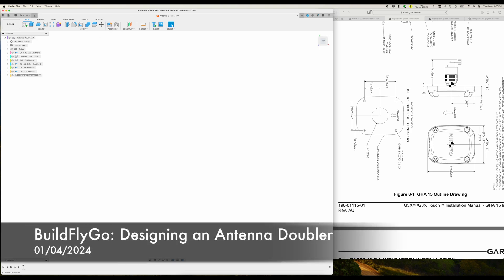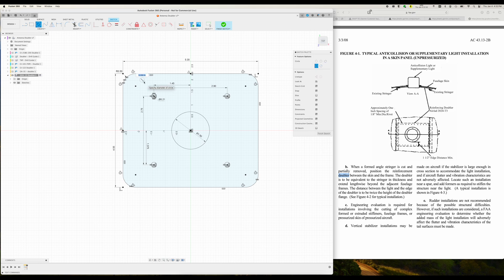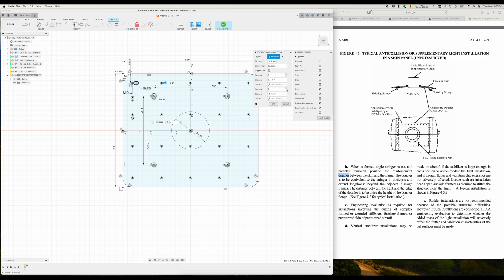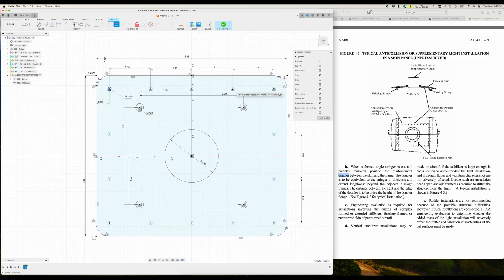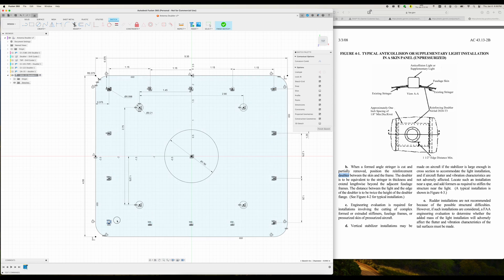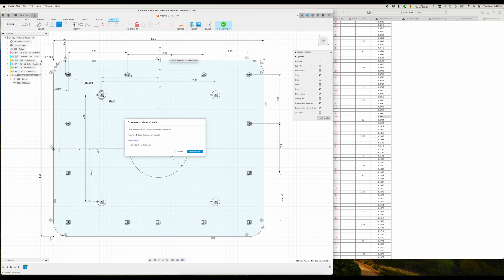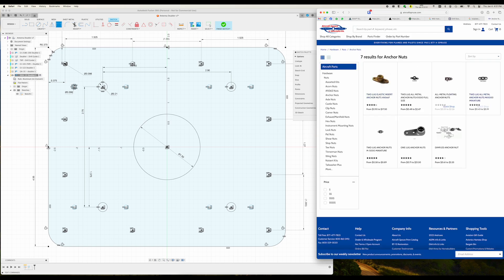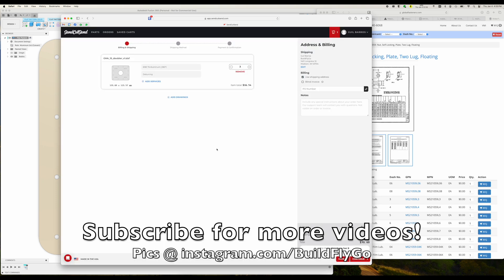BuildFlyGo - Designing an Antenna Doubler for CNC Cutting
This has come up in the groups a few times so wanted to show how we have designed antenna doublers for our antennas, and got them CNC cut. It's super easy, can save you a bunch of time, and you get a perfect doubler shipped to you in a few days.